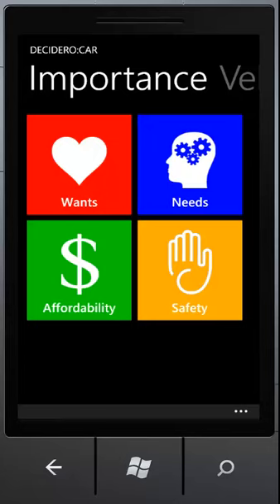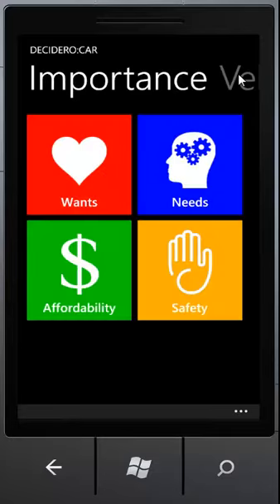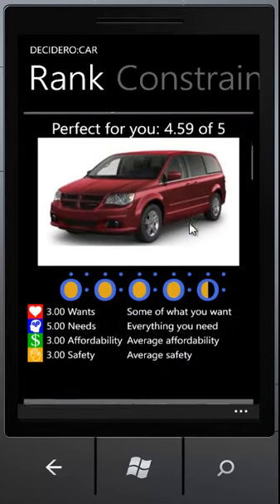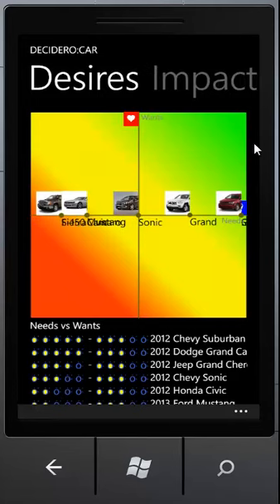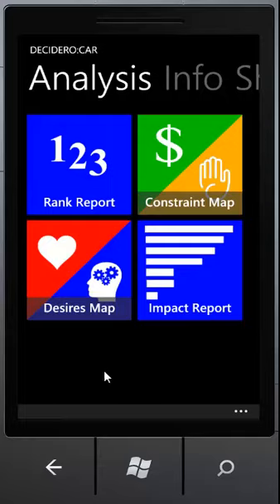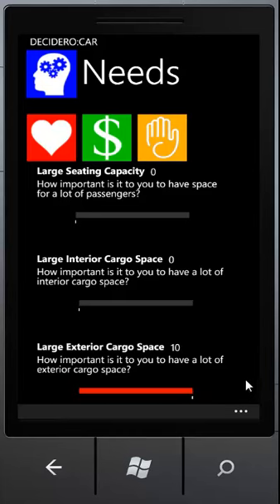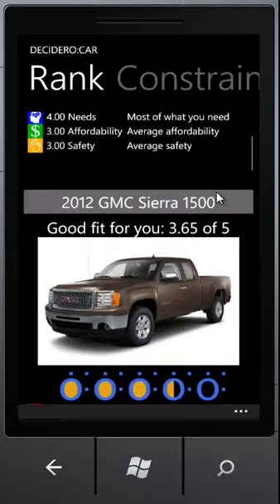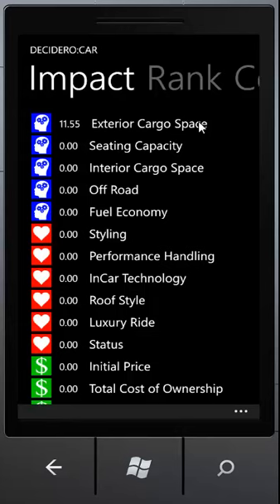Decidero Analysis Closeup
This video goes into more detail about Decidero Car's free analysis tools.